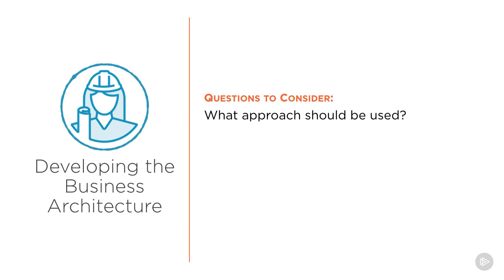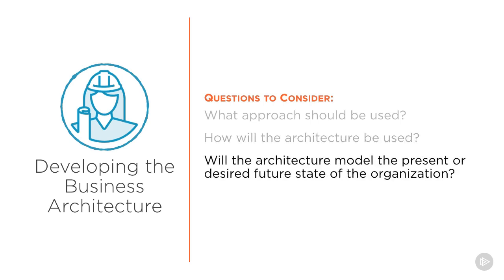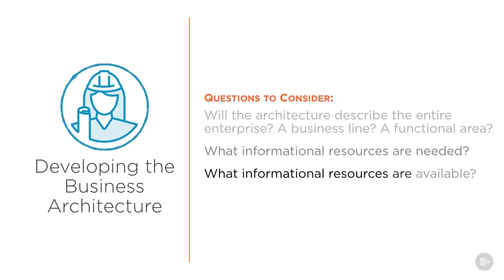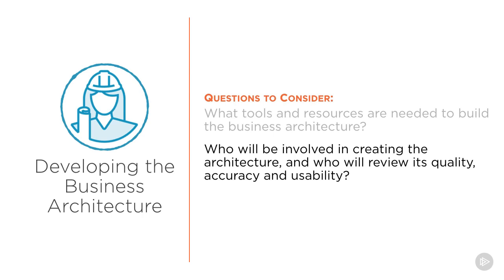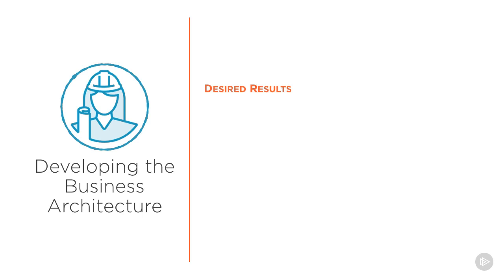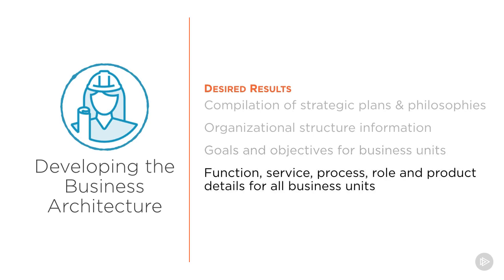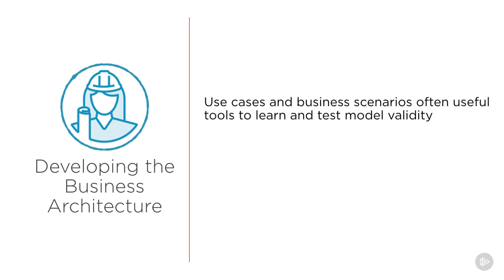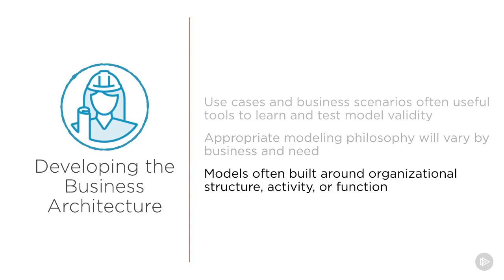[Bài 1.3] 2 Developing the Business Architecture